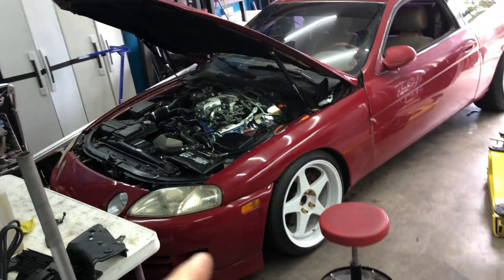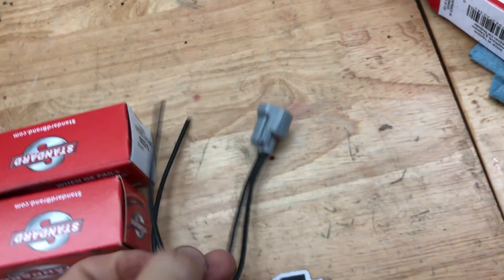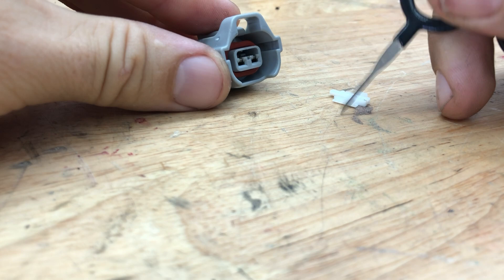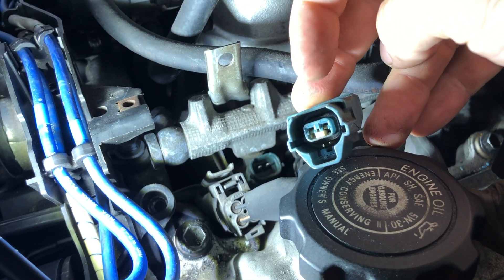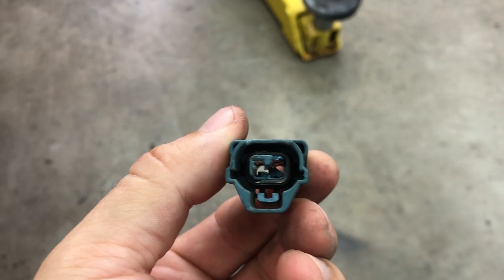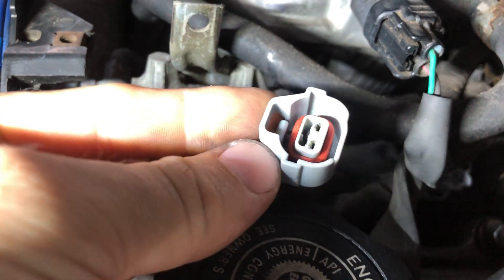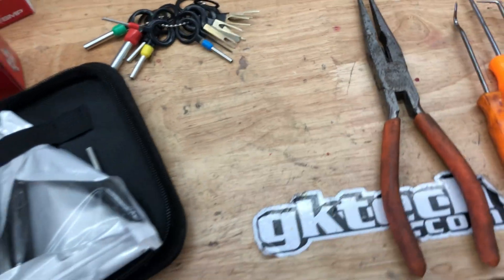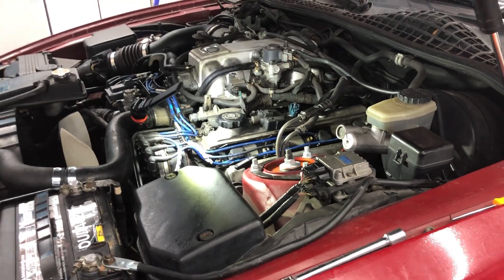How to Repair Your Wiring Harness - Engine Harness Repair SC300 SC400 1UZ 2JZ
Quick Video on how to replace conectors on your eninge wiring harness. This Project car is a Lexus SC400 with the 1 uz engine. for the 2JZ Guys you have a differ Connector but its the same concept to replace.

1uz Fuel Injector Repair Clip set of 4

Oil 10-40w
Floor Jack
Jack Stands
Garage LED Lights